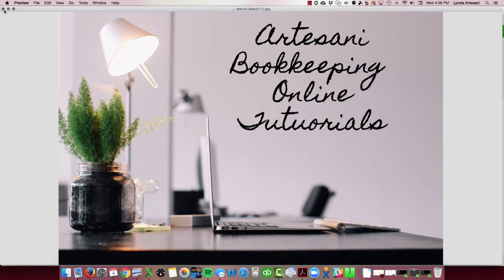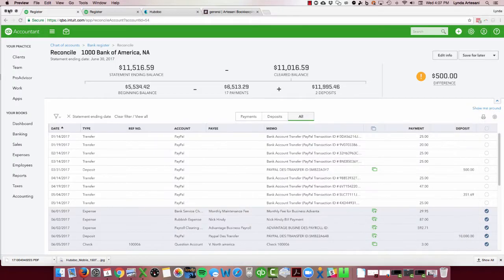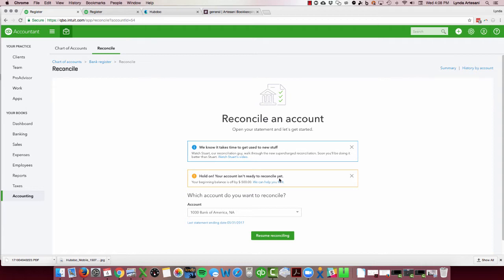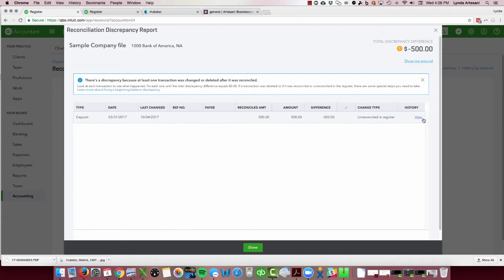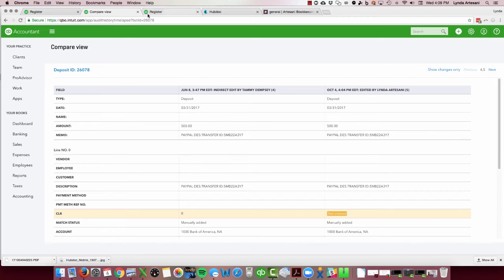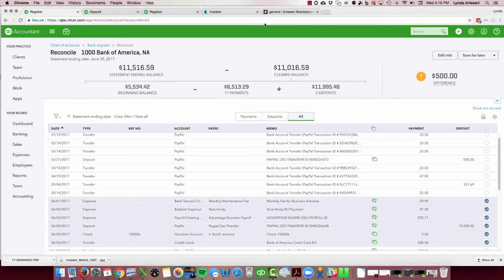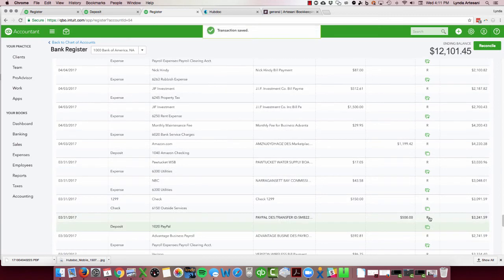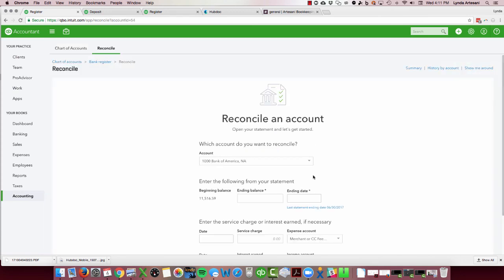Fix bank beginning balance QBO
fix beginning bank balance that is off on QBO.